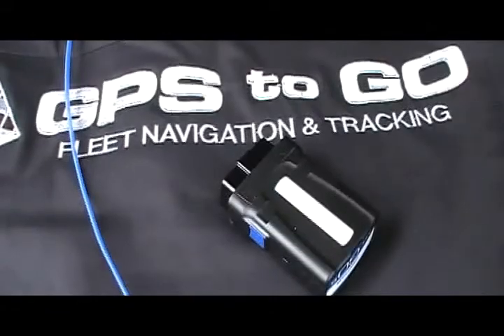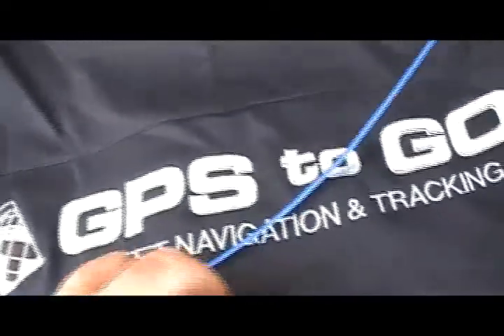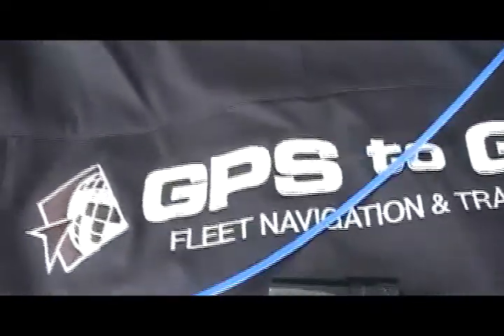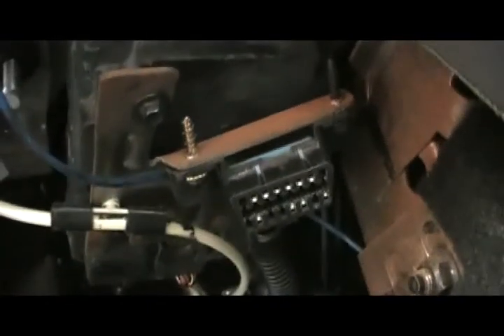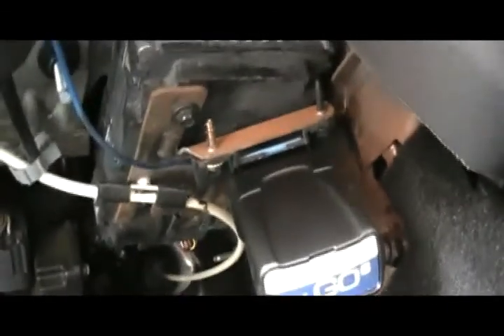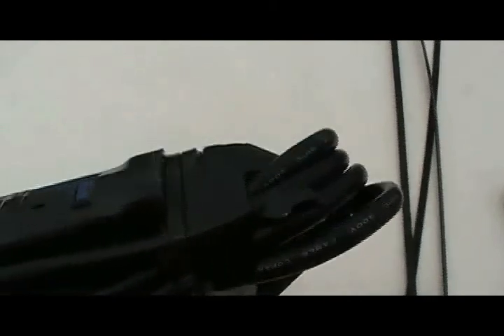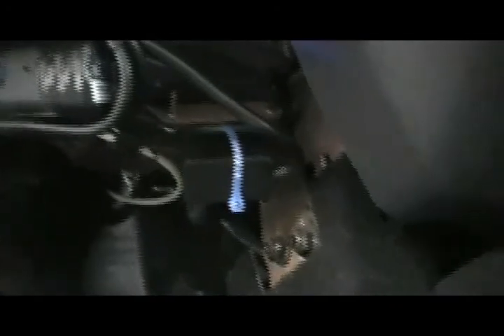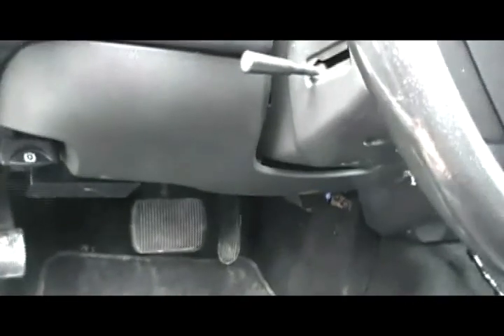GPS Tracking Limousines - GPS to GO Fleet Tracking Management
- GPS to GO features exceptionally user friendly GPS fleet tracking devices that can be installed on any kind of vehicle in a matter of seconds. In this video we demonstrate the installation of a GPS tracking device on a Limo. Click the link above to learn more about the efficiency benefits in GPS tracking your company vehicles and drivers.